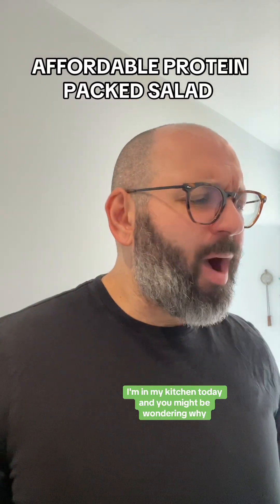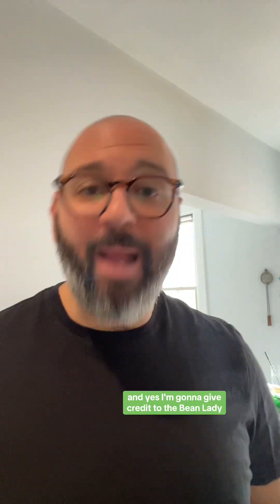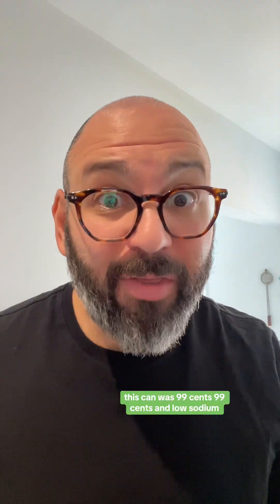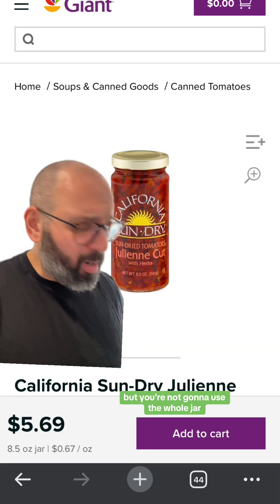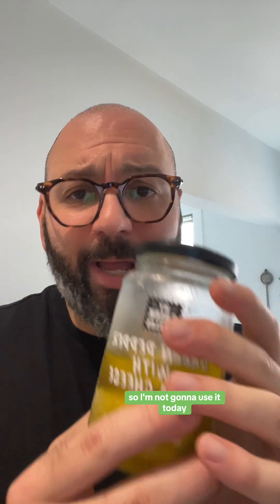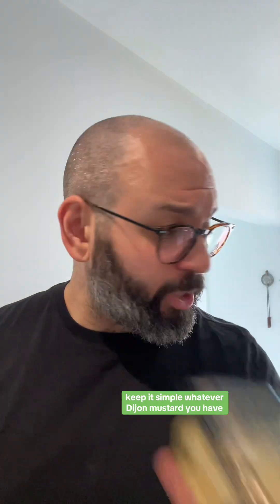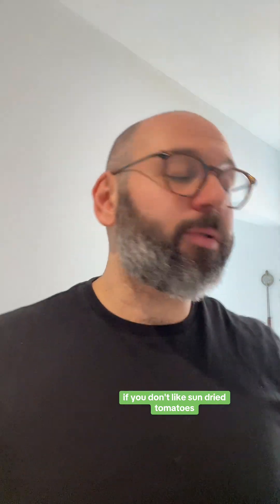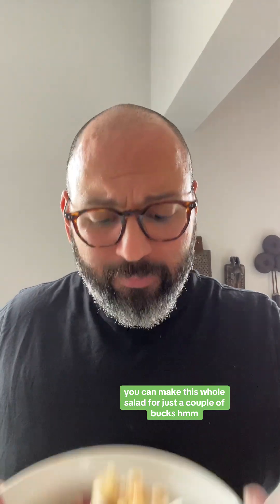Affordable Protein Packed Meal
Dense bean salads are all over TikTok but nobody talks about the pricing. Well, here you go.

🏫 Take my Investing for Beginners Course here (it's 100% free, no email sign ups)